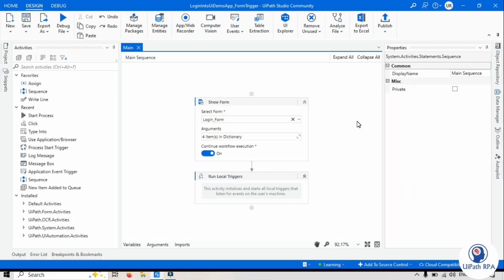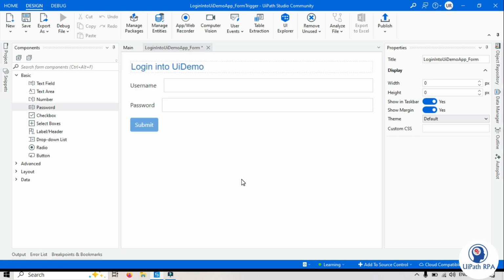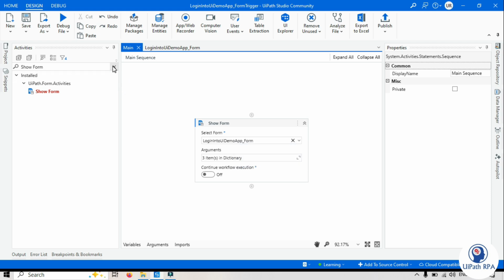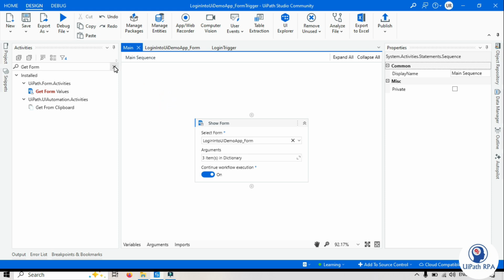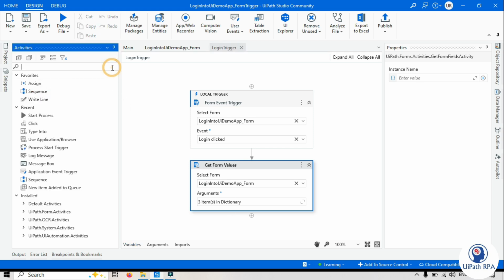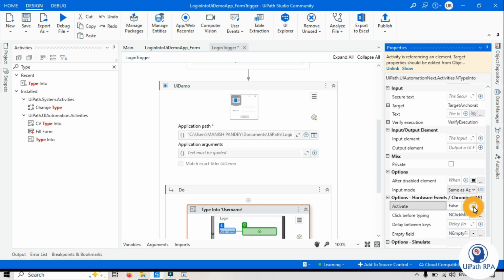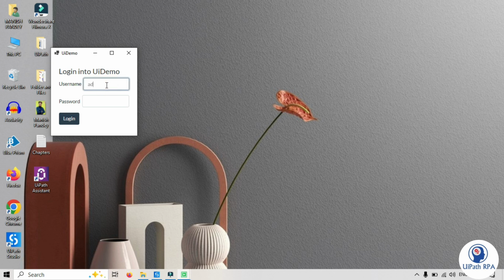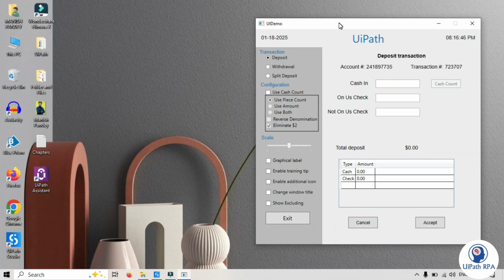Get Form Values Activity in UiPath Forms | Use Case - Login into UiDemo App using UiPath Forms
In this video, we’ll dive into a real-world use case of UiPath Forms where I demonstrate how to design a Login Form and use it to automate logging into the UiDemo application.
We’ll explore the essential activity like Get Form Values and more to make the process event-driven and seamless.

Additionally, I’ll show you how to troubleshoot and resolve the common exception "The form was not found. Please make sure that you have shown the form before and that the Instance Name you’re using is correct (FormNotFound)" that can occur when using the Get Form Values activity.

🔥 What You'll Learn in This Video:
1️⃣ How to design a login form with 'Username' and 'Password' fields.
2️⃣ How to configure a Trigger Scope to listen for Login button clicks.
3️⃣ How to retrieve user inputs dynamically using the Get Form Values activity.
4️⃣ How to integrate retrieved form data into an automation workflow.
5️⃣ Automating login to the UiDemo application using the credentials entered in the form.
6️⃣ How to resolve the exception "The form was not found. Please make sure that you have shown the form before and that the Instance Name you’re using is correct (FormNotFound)" when working with Get Form Values activity.